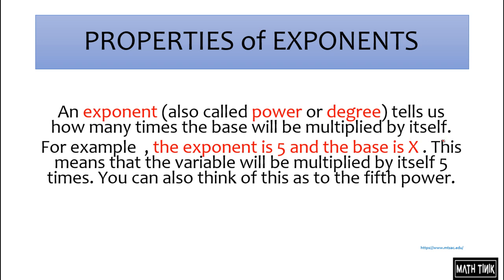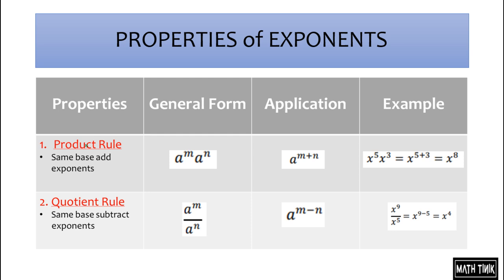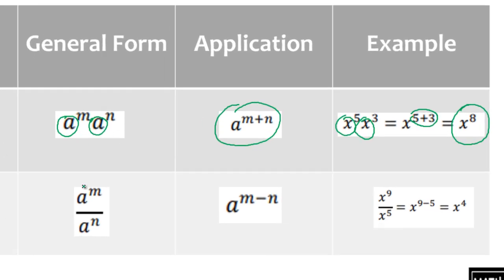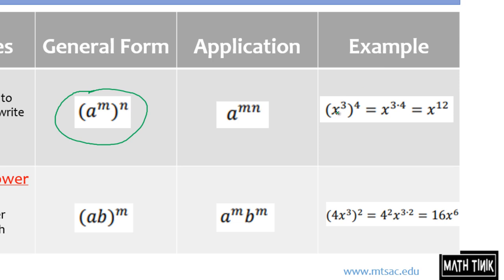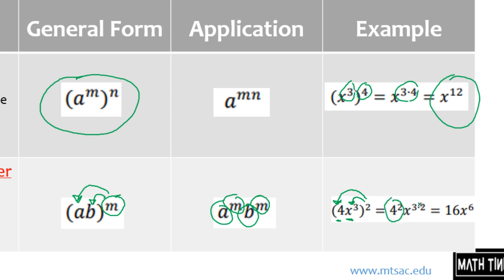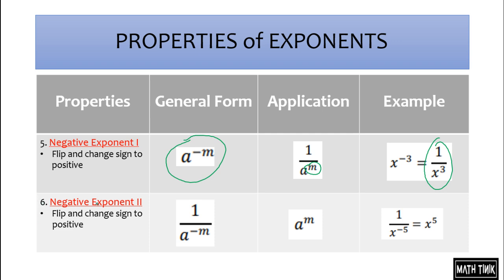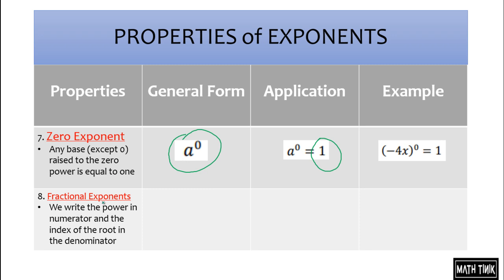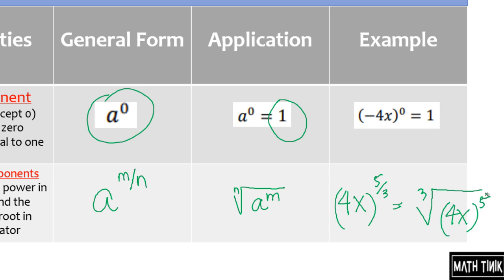What are the properties of exponents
In this video we will learn what are the properties of exponents